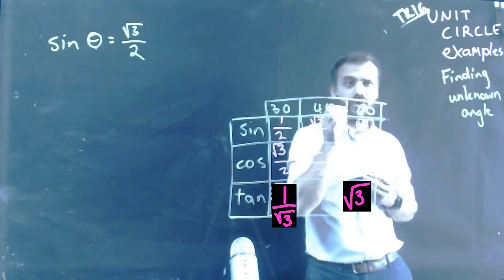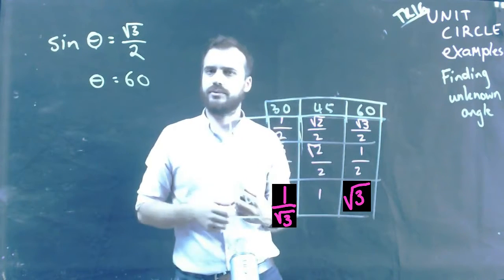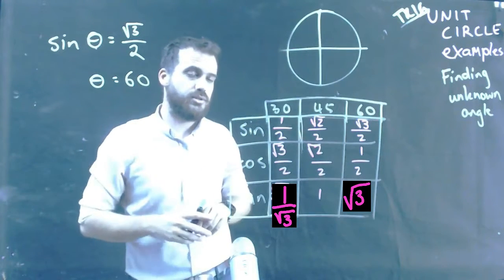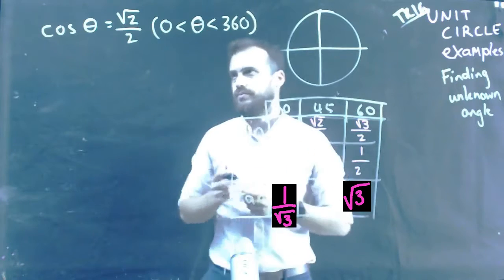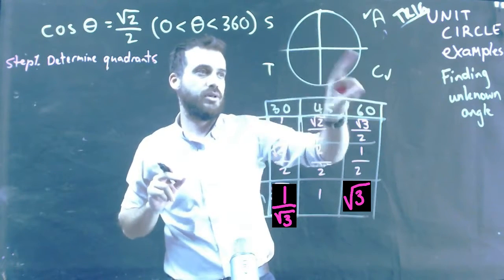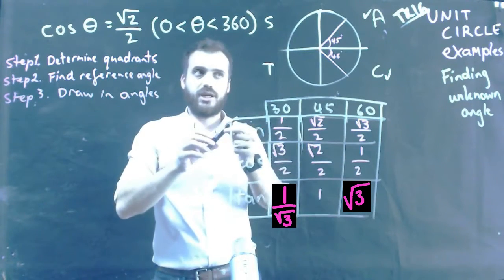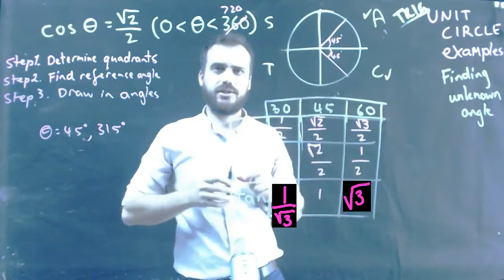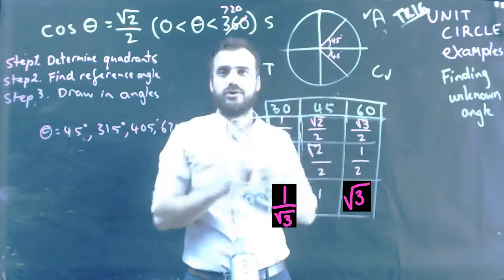Unit Circle finding unknown angle